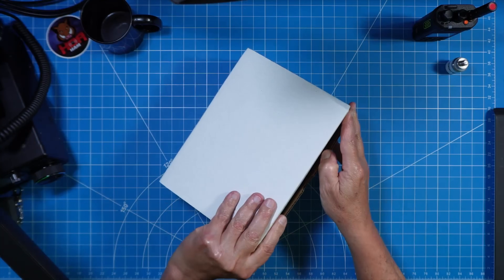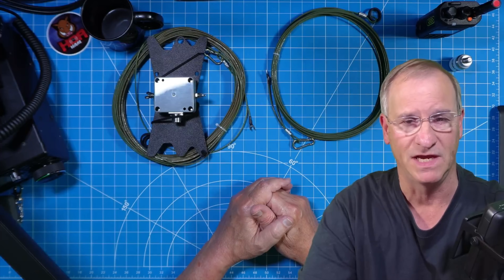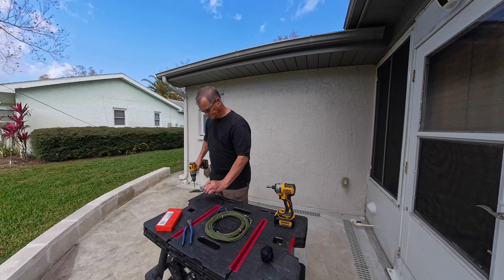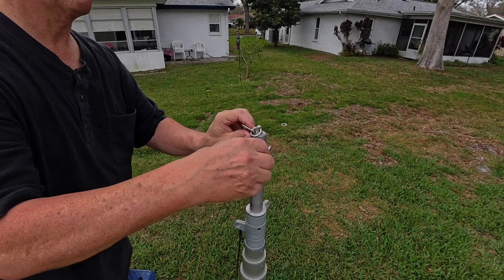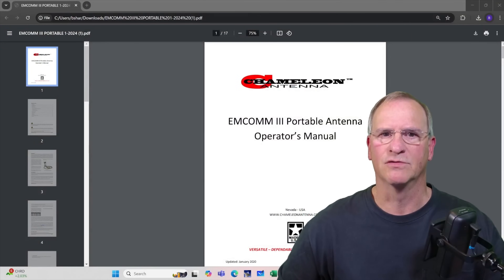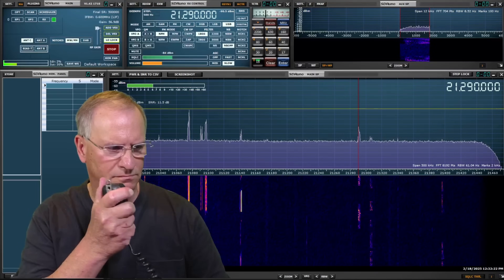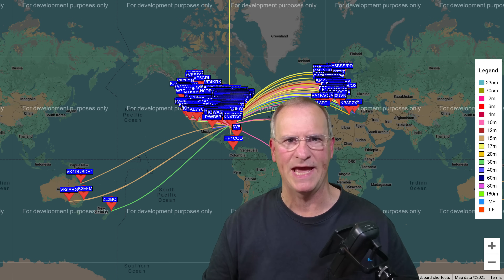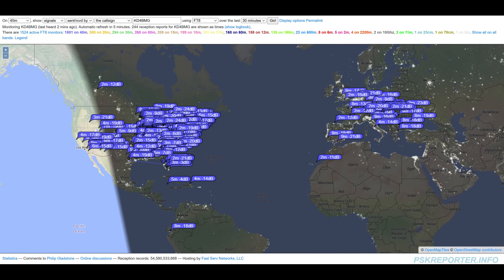Stealth Ham Radio Antenna the HOA Will Never Find: HF Broadband Sloping Inverted V Flagpole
I'll show you how to adapt the Chameleon Antenna EMCOMM III Portable to a Stealth HOA option.  Review, Installation, and Demonstration of SWR, SSB, FT8, and WSPR.

Created and owned by:
35246 US Highway 19N, PMB 191